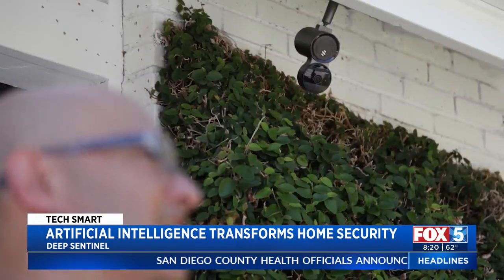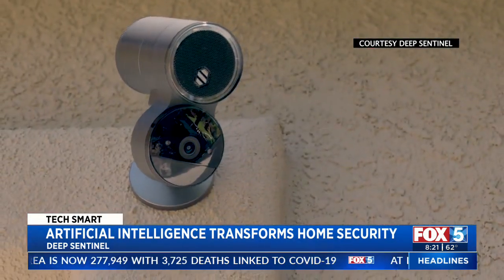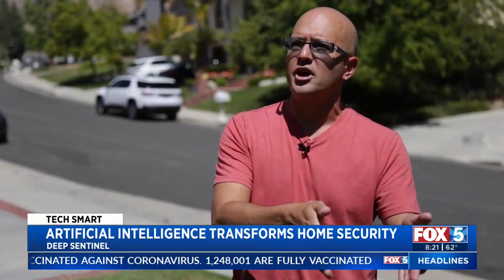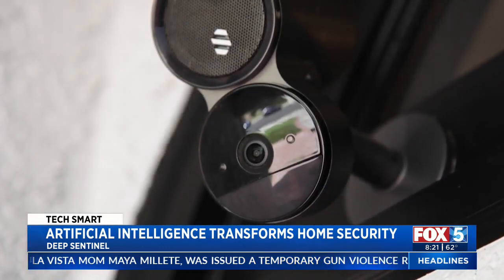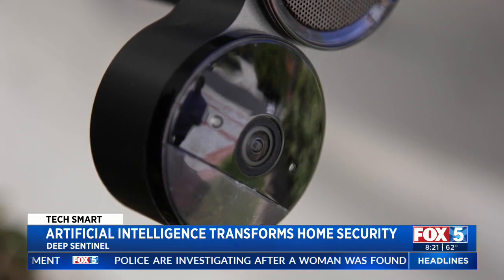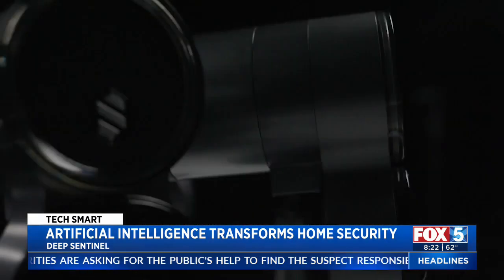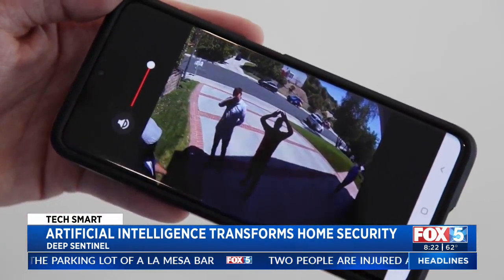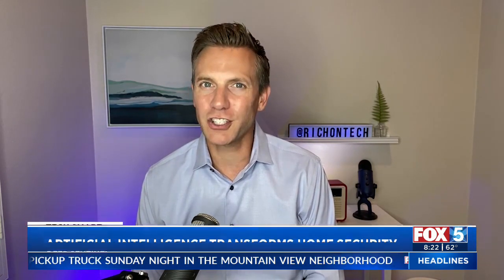Artificial Intelligence Transforms Home Security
Imagine walking in front of a security camera and suddenly it comes to life, asking you what you're doing on the property. That's the premise behind Deep Sentinel, a new type of security company that's selling virtual guards with each of its cameras.